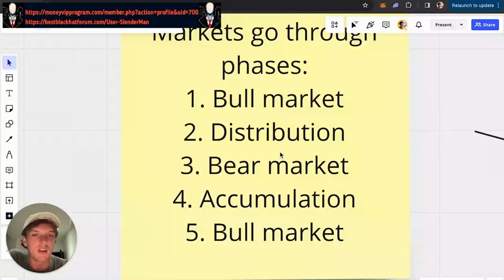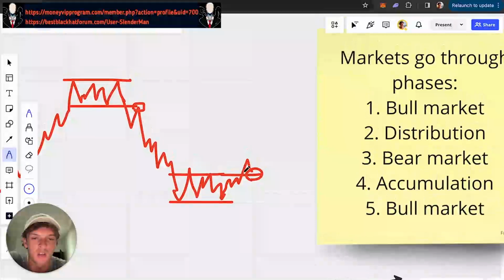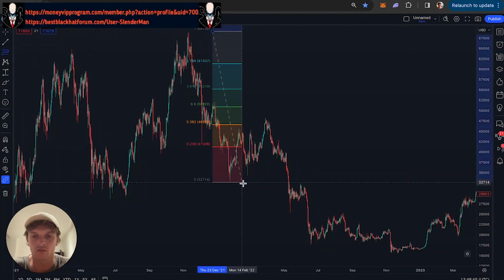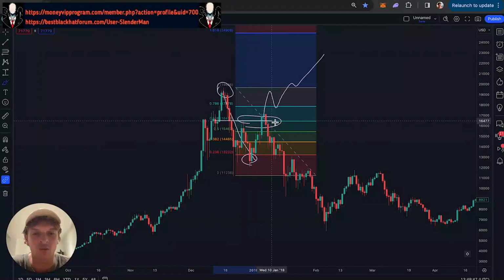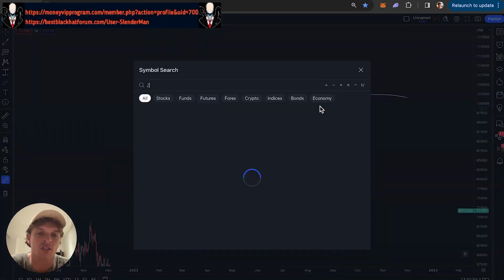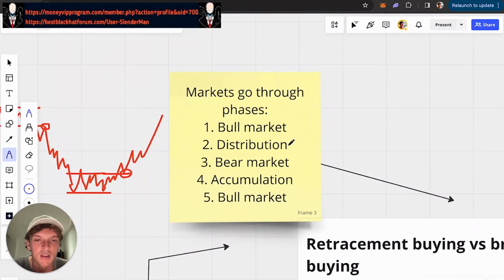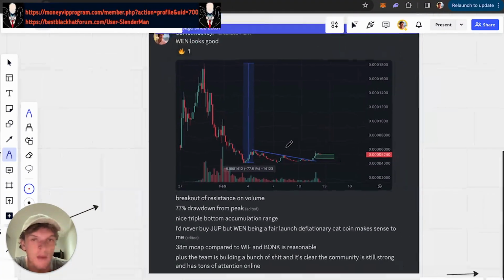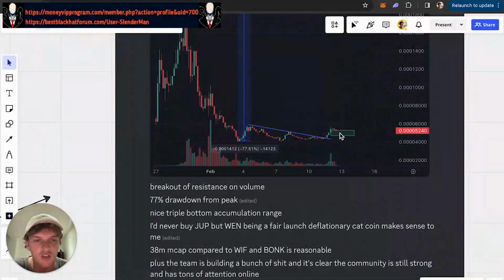التحليل الفني 5,1